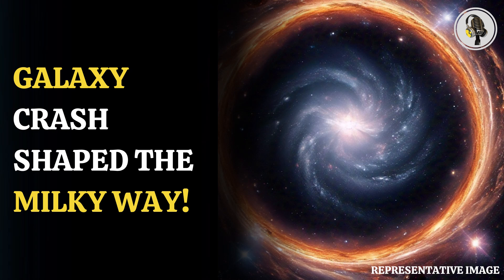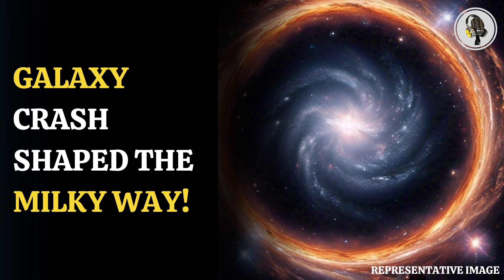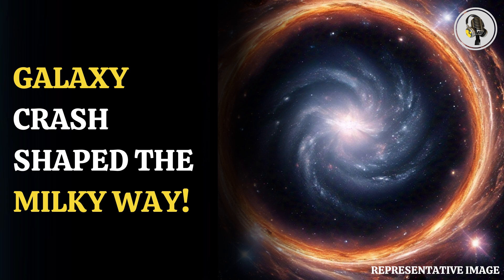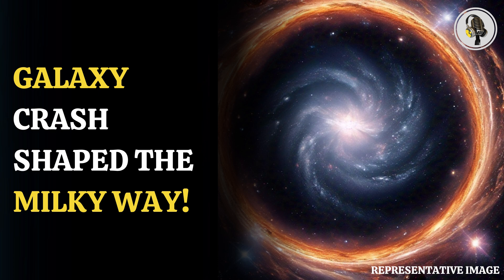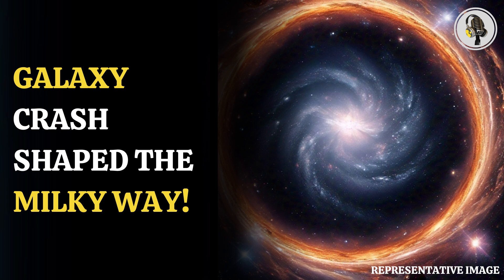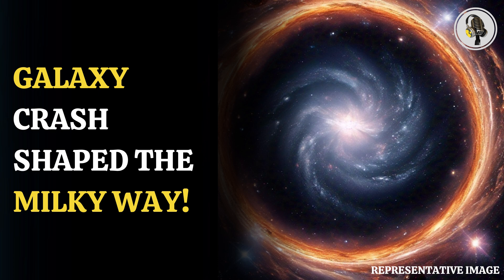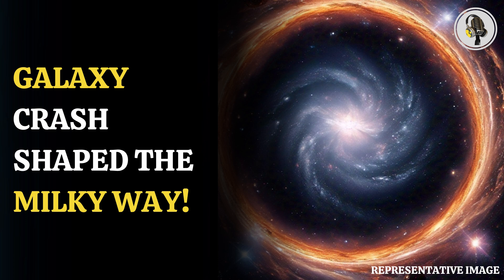How a Galactic Collision Shaped the Milky Way's Black Hole | WION Podcast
The supermassive black hole at the center of our galaxy. A new study reveals that this black hole, which has been spinning at high speeds and out of alignment, was likely formed from a cataclysmic collision with another giant black hole about 9 billion years ago. We explore how this violent merger reshaped the black hole and its role in the evolution of the Milky Way.